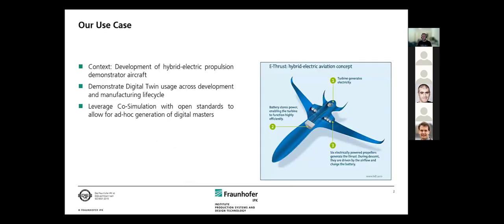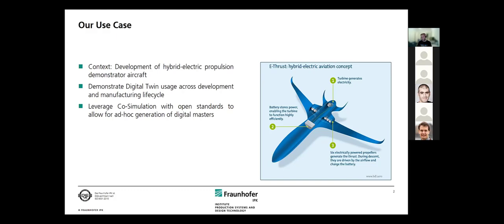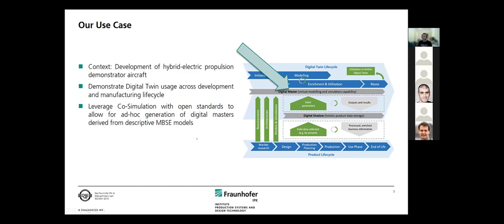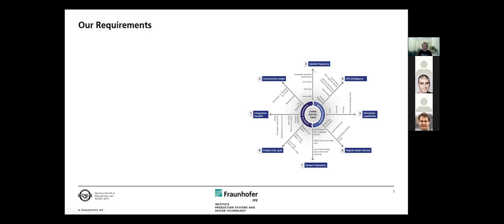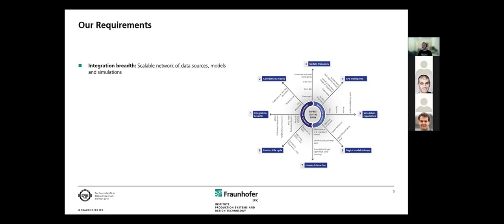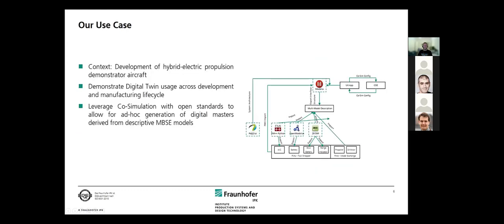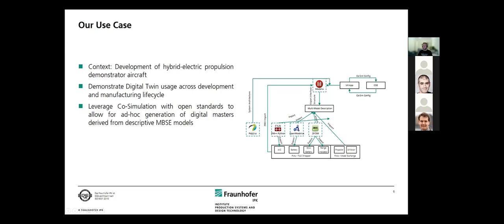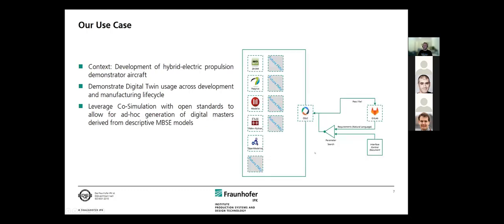OSLCFest Day2 Thomas Zimmermann Fraunhofer